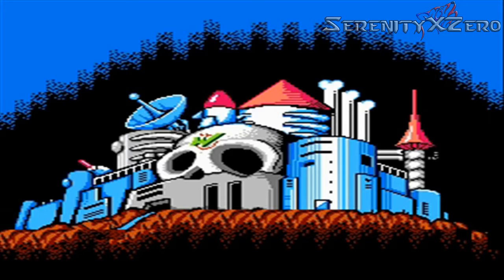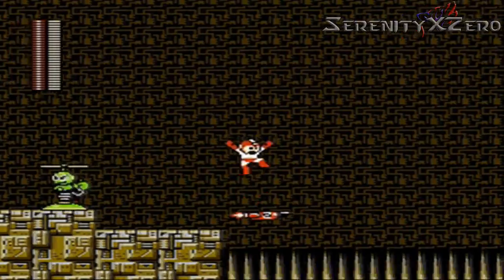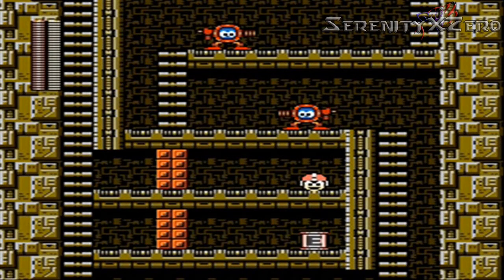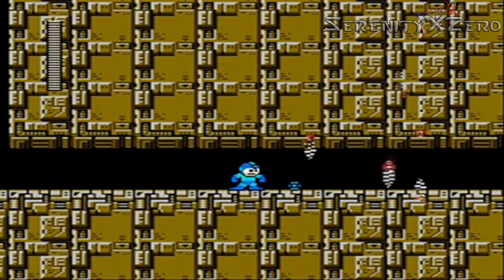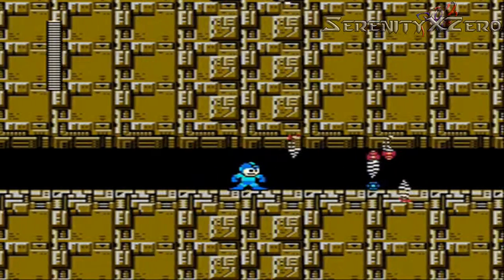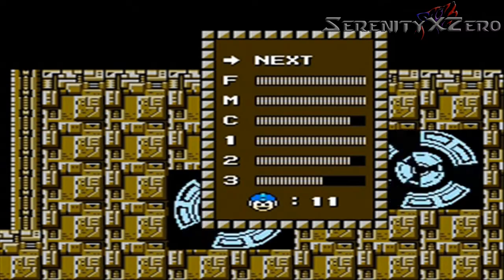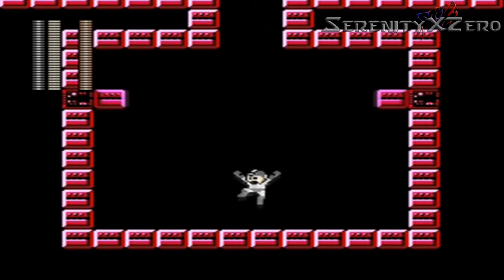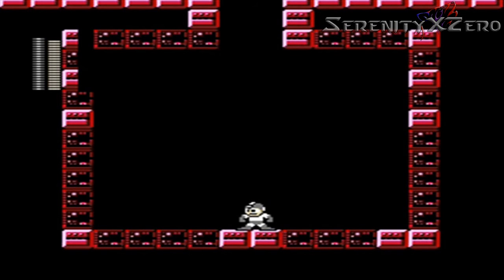Megatember 2011 | Let's Play: Megaman 2 | Part 10 | Now That's Some Tight Security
Now we move onto the next wily stage and this one has alot of tight areas and jumps you have to take. once at the end of this we face the wall crasher or something like that where drones comes out and try to crash into and if they touch you they do alot of damage, they are weak against the Bubble-Lead so that is the best weapons to use xD